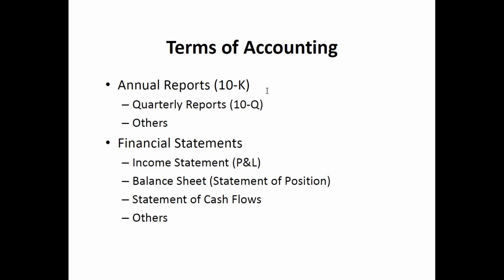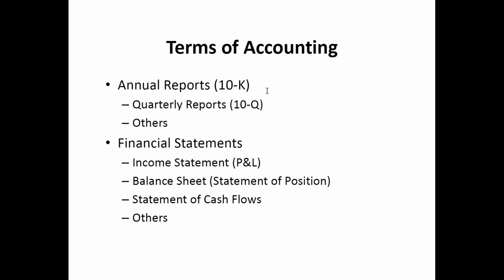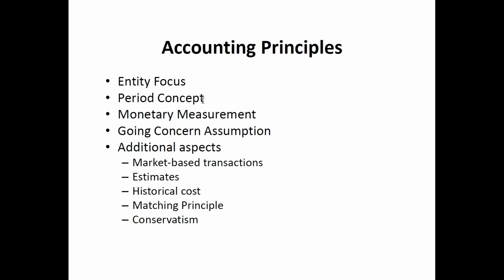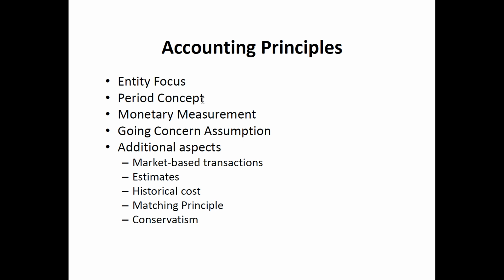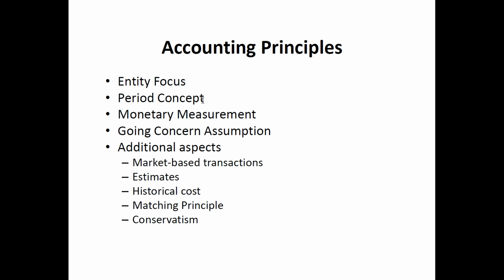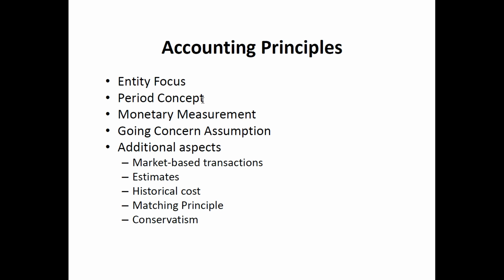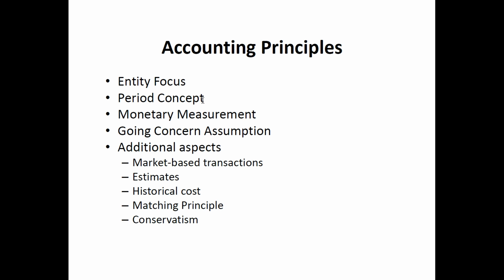Accounting Videos 2 1 Financial Statements and Accounting Principles